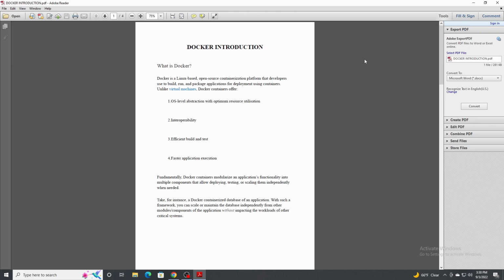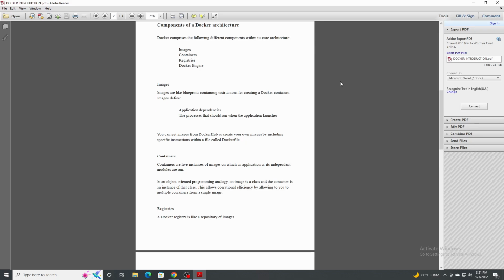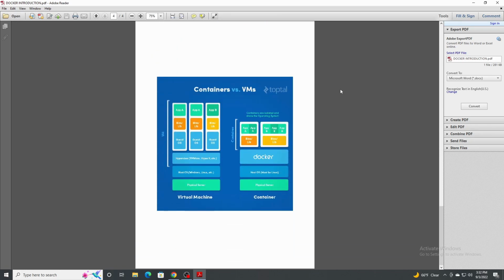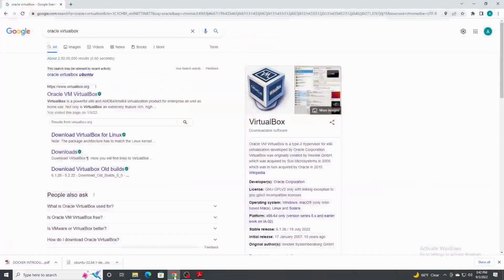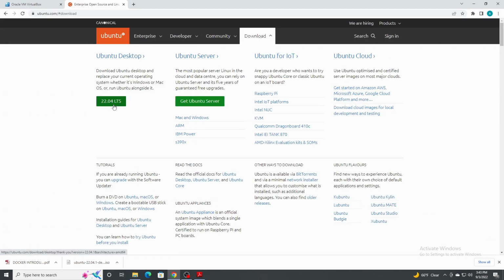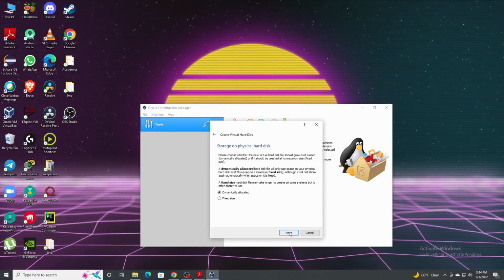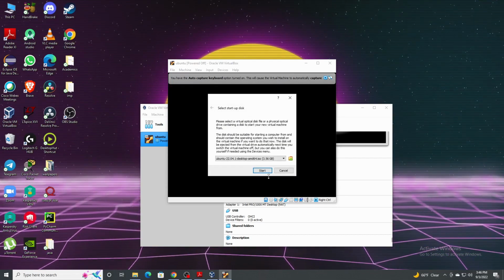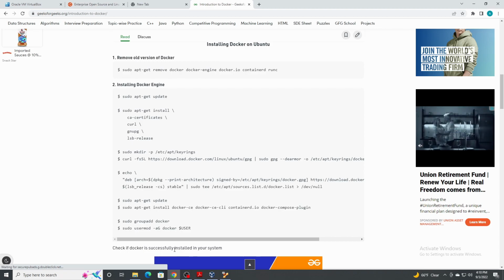INTRODUCTION TO DOCKER AND INSTALLATION